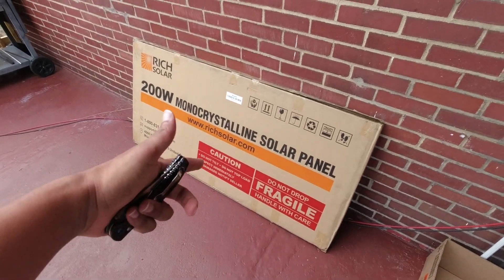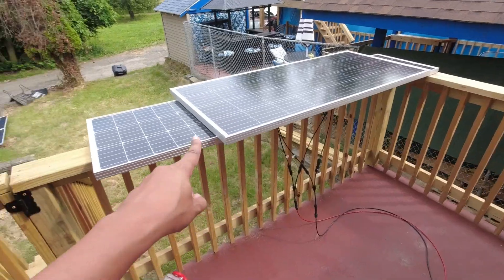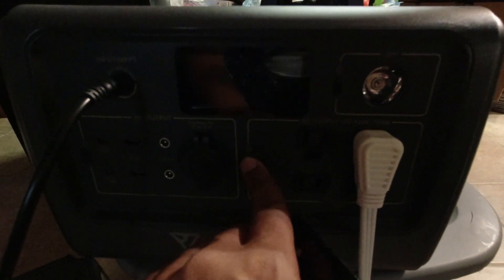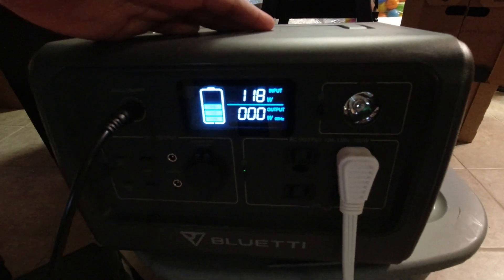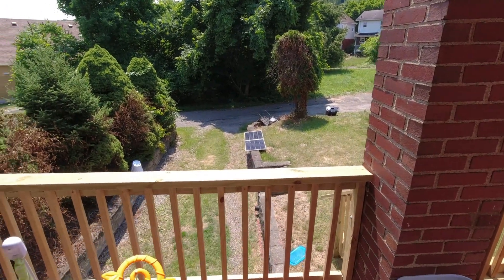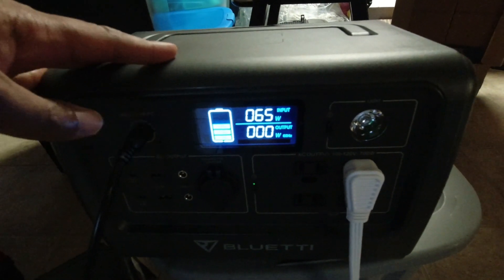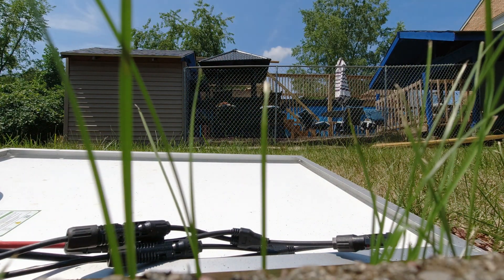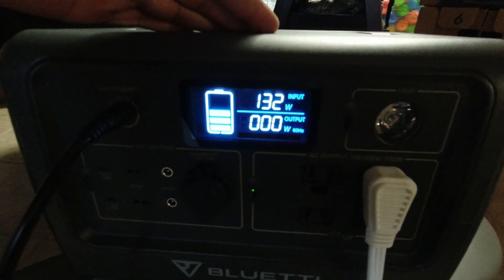Rich Solar 200 Watt Solar Panel | Unboxing, Comparison & Much More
In my journey to find a 200 watt panel for the Bluetti EB70, I found the Rich Solar 200 watt 12volt solar panel. It arrived today and I unbox and it to the EB70. Adding this new panel also adds some other configuration options to the mix. I talk about them in this video.

Here is a list of the items feature in this video.

Rich Solar 200 Watt 12 Volt Solar Panel (Now Avail On Amazon)

HQST 100 Watt Solar Panels (Their links can be tricky haha)
- The ones I have (36 inches tall)
- Appear to be slightly smaller (32 inches vs 36)

Renogy 100 Watt Solar Panels

Rich Solar 100 Watt Panels (LeadFarmer73 Has These)